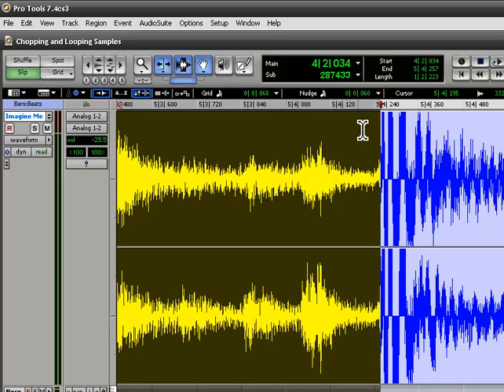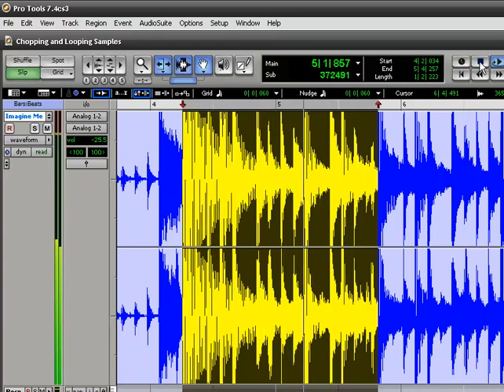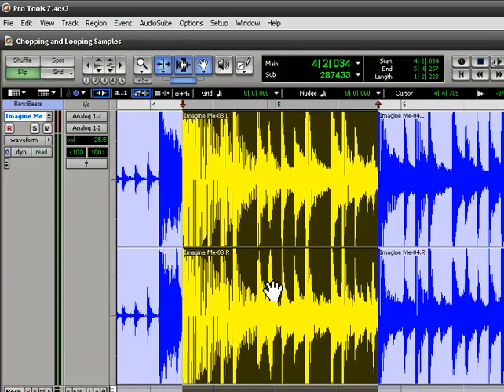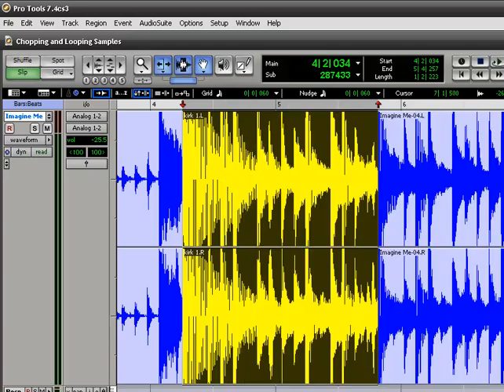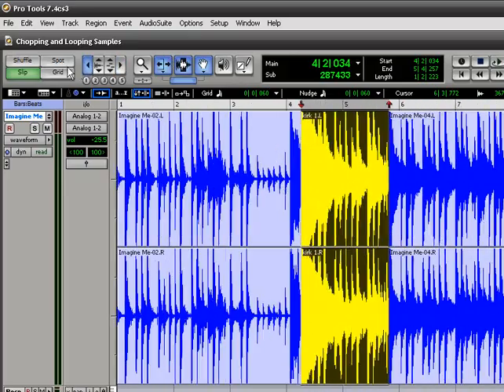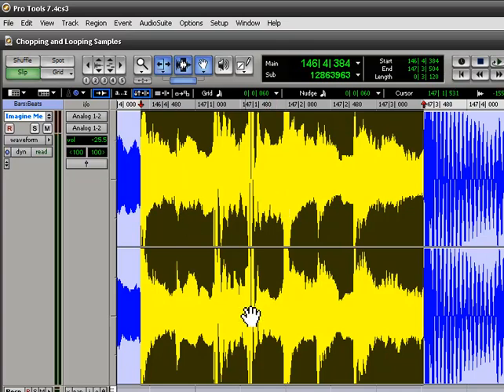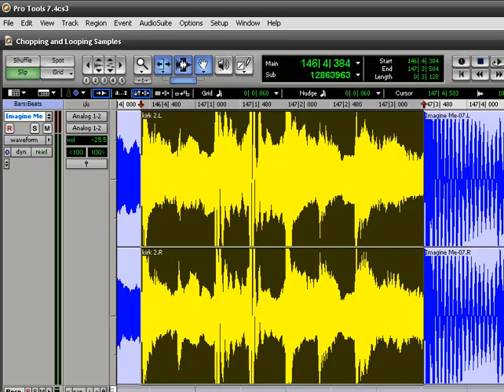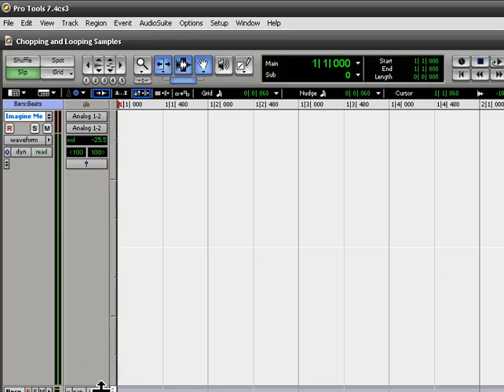Part 1_Chopping and Looping Samples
Part_1How to Chop and Loop samples in Pro Tools